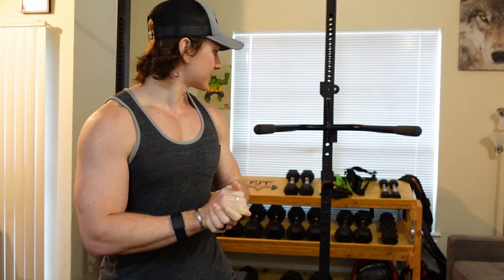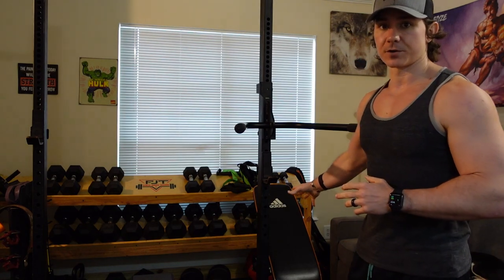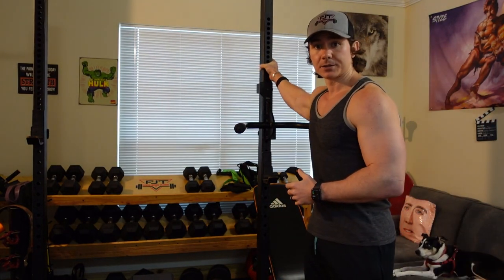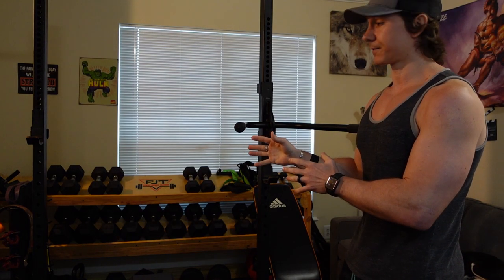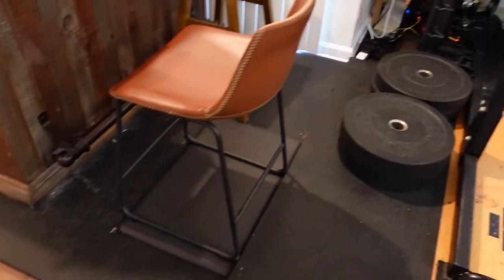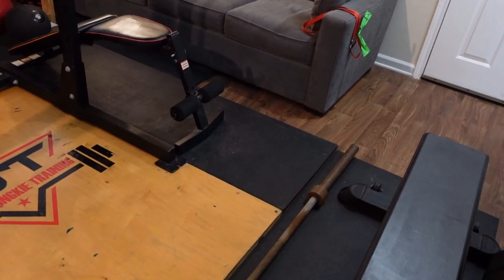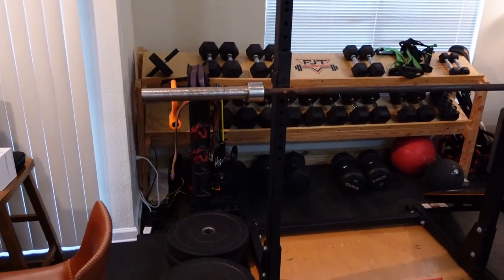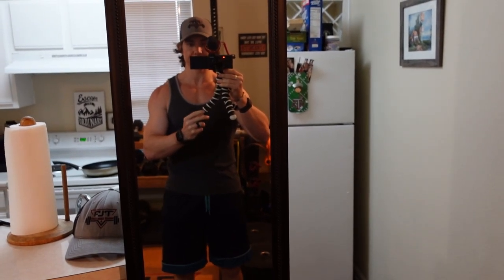Home Gym Tour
Comment any questions you have about my home gym setup or any questions you may have about starting your own home gym!